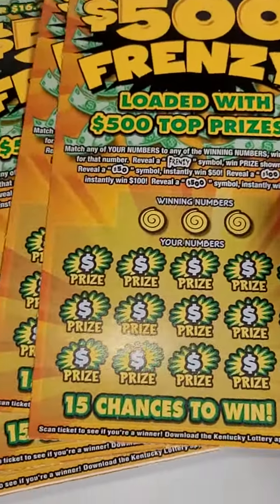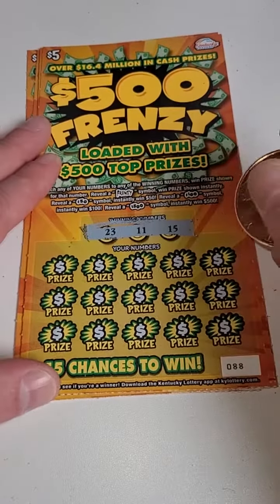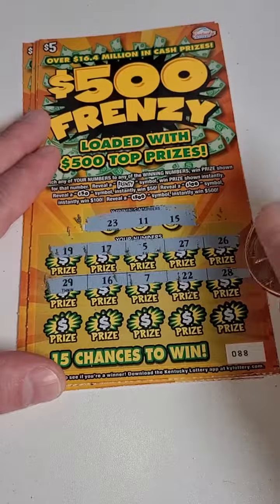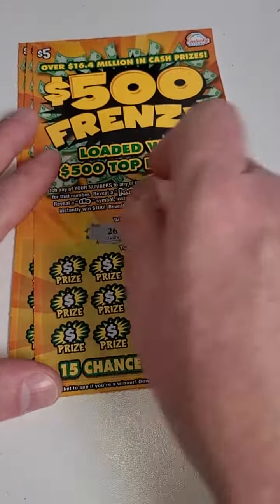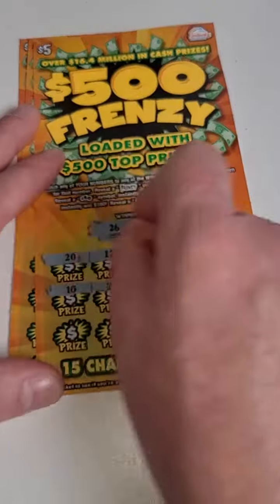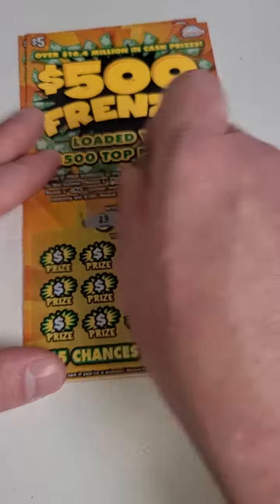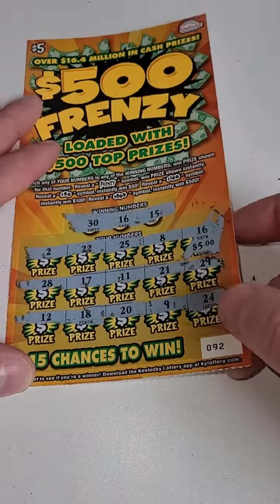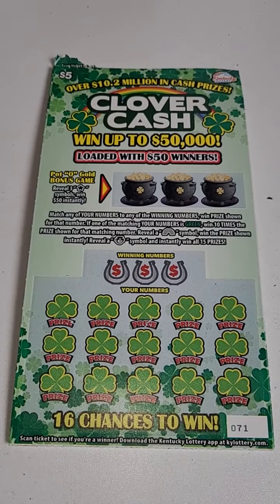$25 Spent on Lottery Ticket Frenzys!